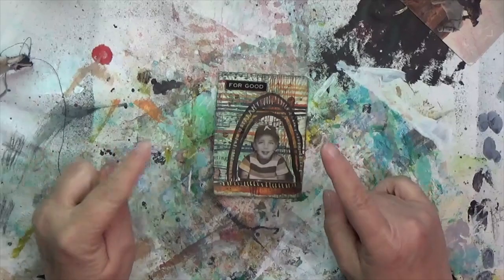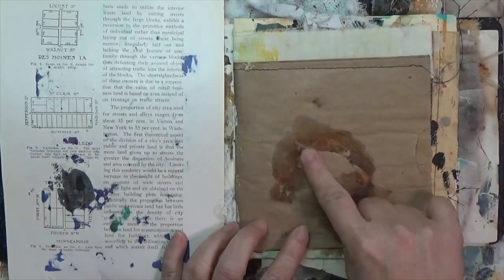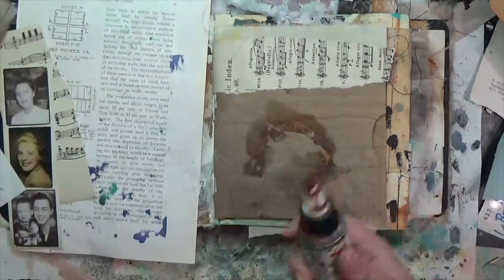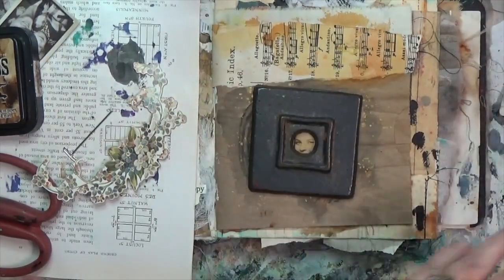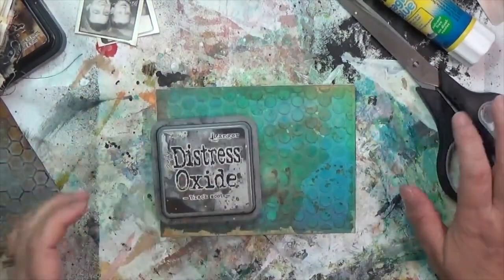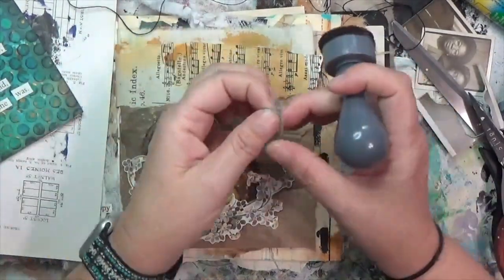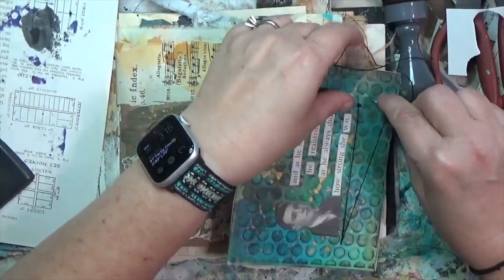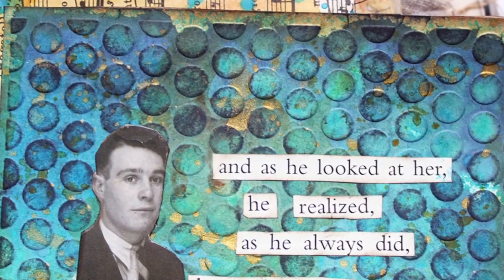Mixed Media Prompt Project Week 43 | CraftyHopePrompts | Junk Journal with Paperbag Pocket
This week, my prompts were Music, Quinacridone Nickel Azo Gold, and Lines.

I'm creating my own prompt deck using playing cards and you are welcome to play along! Each Monday, for the 52 weeks in a year (and 52 cards in a deck), I'll pull three prompts and create the card. (Find my full list of prompts in the link below) On Saturday of each week, I'll make a mixed media project that incorporates those three prompts. Play along with me any way you wish: create your own deck, use my prompt list, use the prompts I've drawn, etc. It's really a free-for-all! Whichever way you do decide to participate, make sure you use the CraftyHopePrompts hashtag so I can see your creations.

Materials*
Uhu Glue Stic
Quinacridone Nickel Azo Gold High Flow Acrylic Paint
Liquitex Acrylic Ink in Gold
Tim Holtz Photo Booth
Tim Holtz Botanicals
Distress Ink in Walnut Stain
Ink Blender
Distress Oxide in Black Soot
Tim Holtz Distress Sprayer
Distress Oxide Spray in Mermaid Lagoon